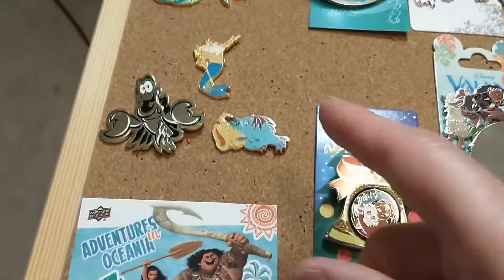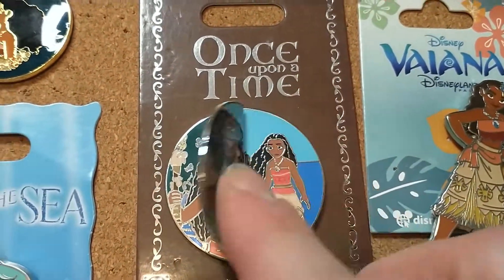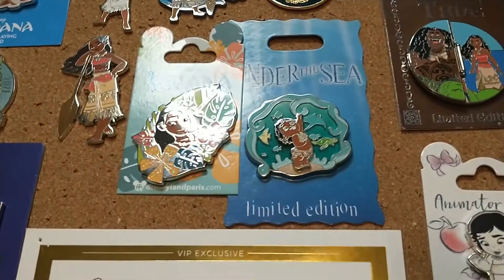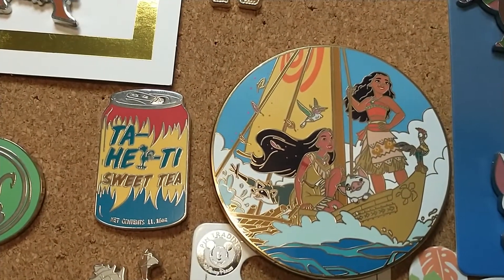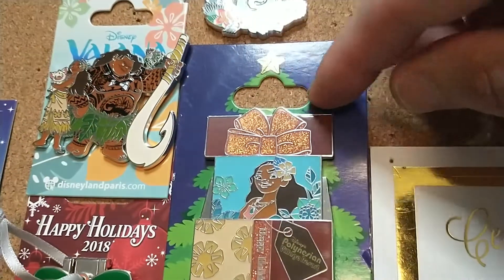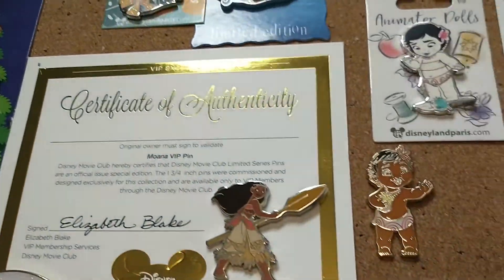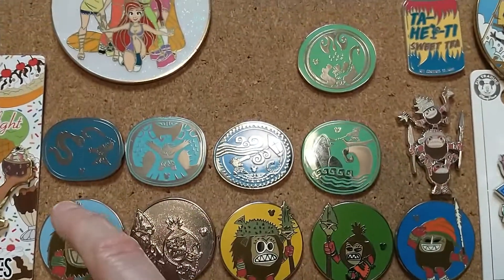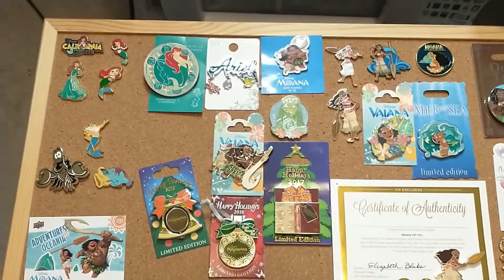Celebrating Collections People & Princess Pins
Thank you Val at Singer Family Adventure's for creating this collaboration.
Please check out her channel and all the participants,